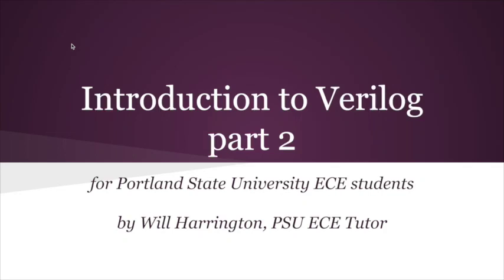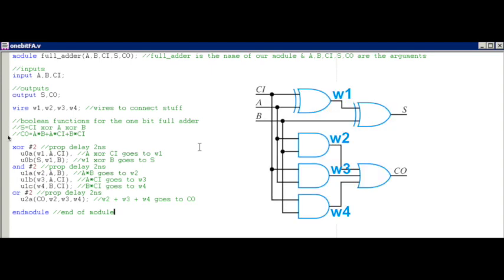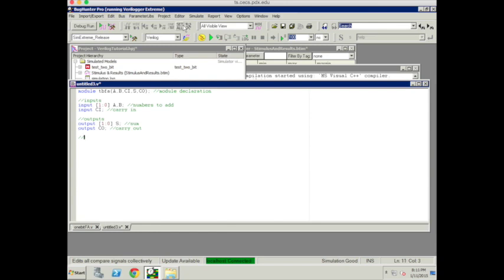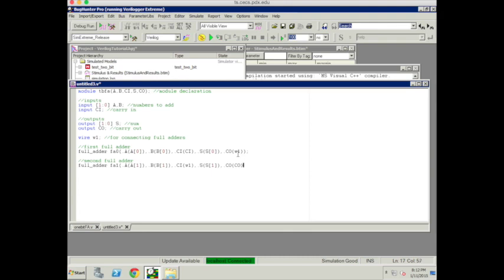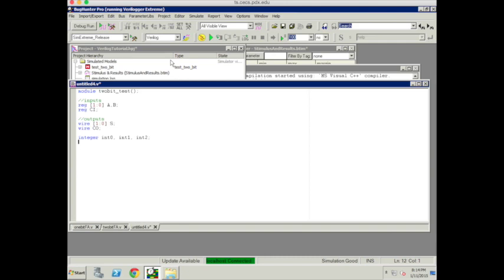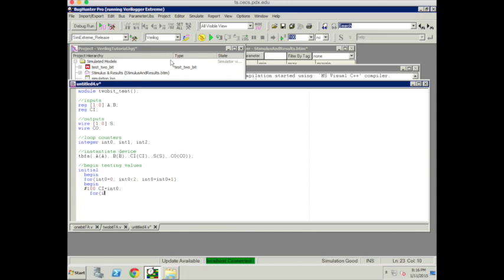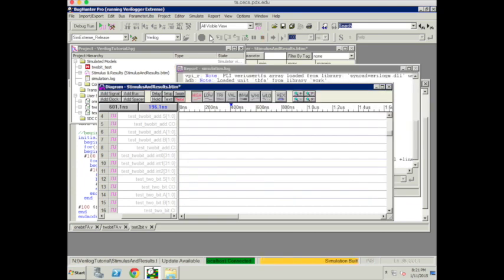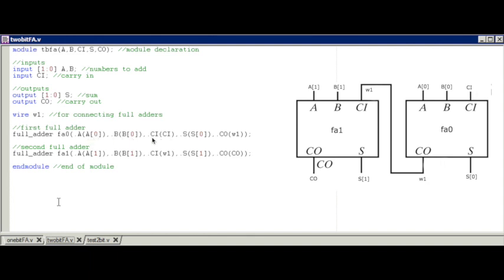Portland State ECE--Introduction to Verilog (part 2)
In this portion of the tutorial, a two bit full adder is constructed from the one bit full adder from last time then tested with a new test bench that uses nested for loops.
Tutor: William Harrington